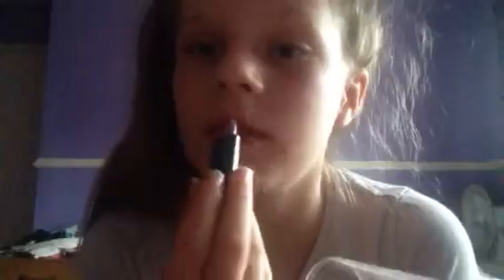Lipstick challenge //JF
This was harder than it looks!